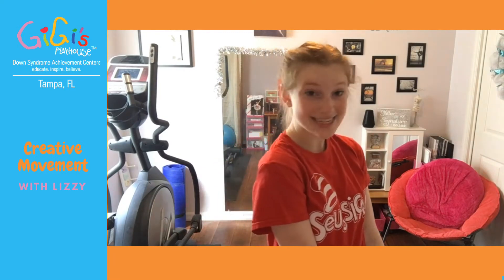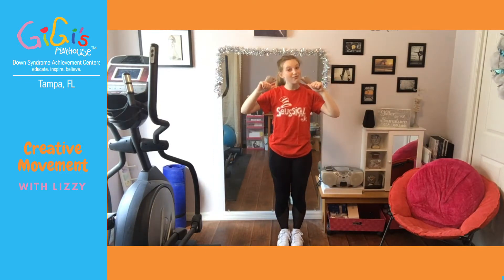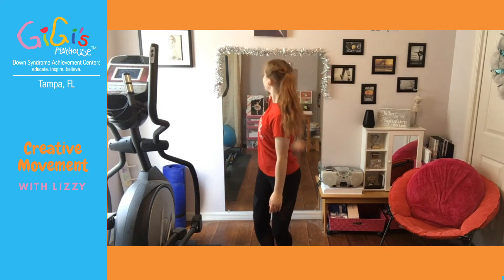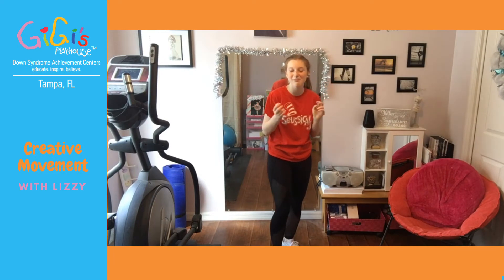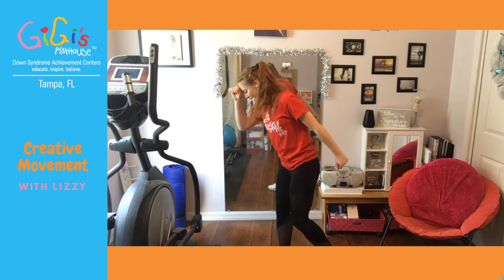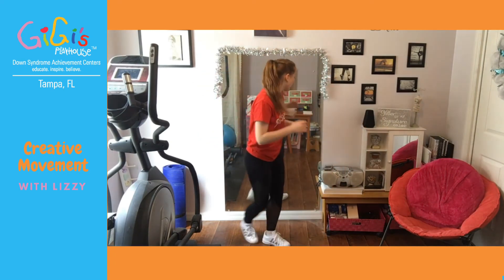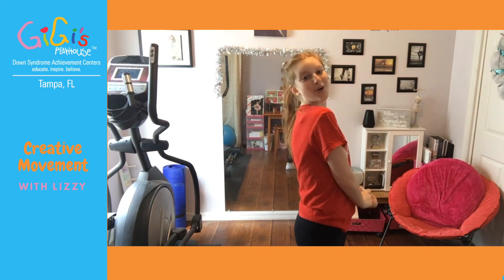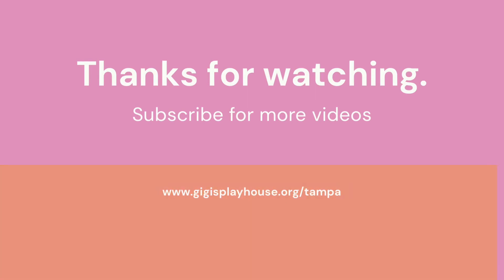Creative Movement with Lizzy for GiGis Playhouse Tampa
GiGi's Playhouse Tampa Down Syndrome Achievement Center  Volunteer Elizabeth "Lizzy" Riotto in her virtual series, Creative Movement.